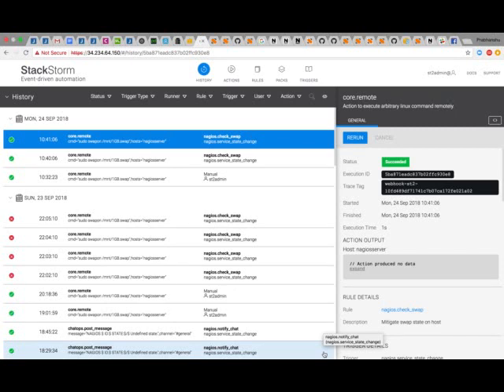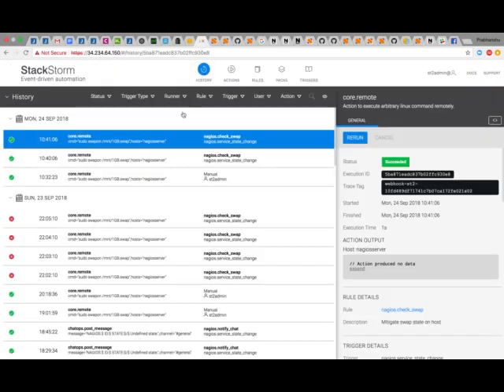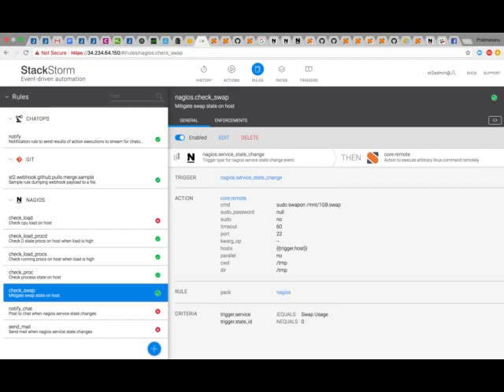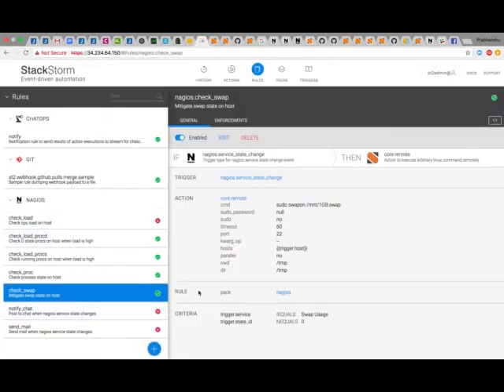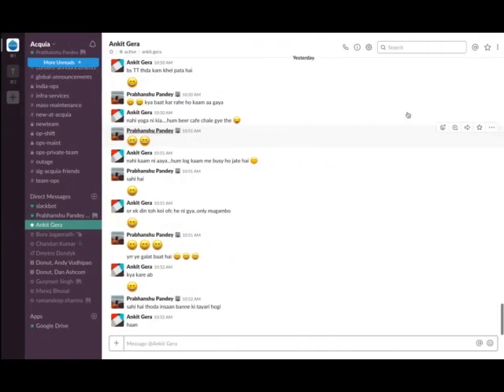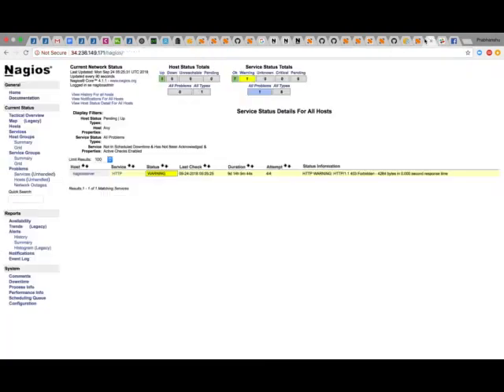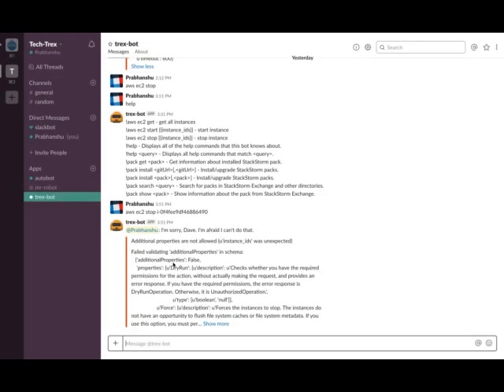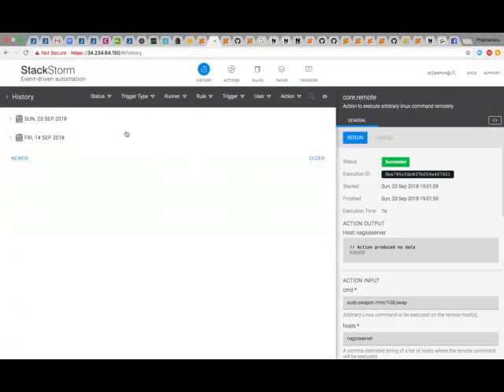Stackstorm example with nagios and slack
After working for more than 6 years for data centre unix servers and the operations, after going through the automation tools like Arago, IP centre. I would like to put an example of stackstorm performing the eventdriven automation Like ex: alerts from monitoring tools, for known tasks and its integration with slack. Who doesn't want to work with a bot to operate their tasks :).
Feel free to go through with it. Put some comment and requirements here. I would be happy to put a solution for it in place pertaining to challenges which can be there while working with stackstorm.
I liked it due to following capabilities:

1). It an open source tool, you get to modify it as per you want. You get an enterprise license as well of enterprise customers.
2). It has got plugins and integrations to most of the popular tools which work for the infrastructure services.
3). Its perfect for working as Autobot and you can operate your datacenter via using a chatbot.